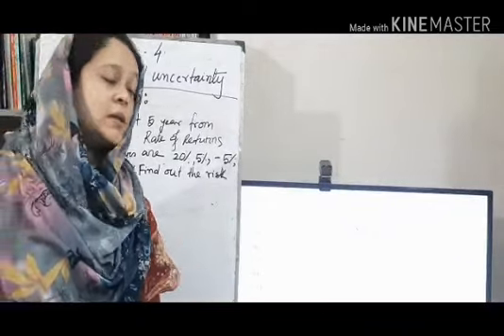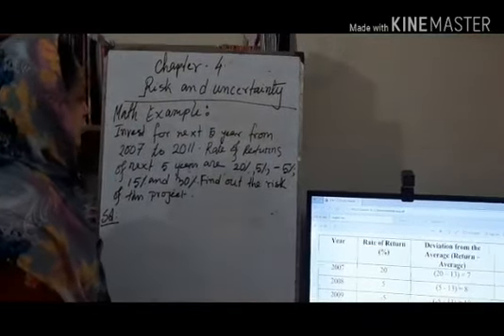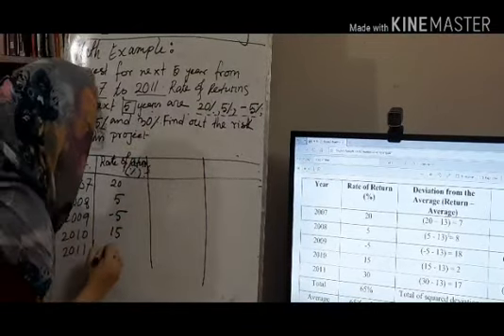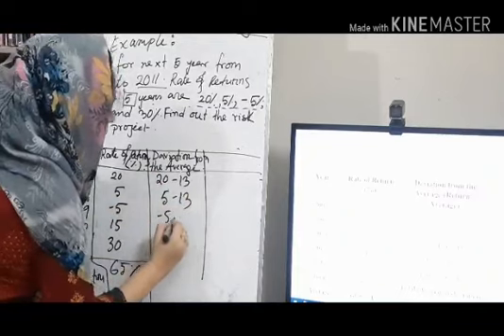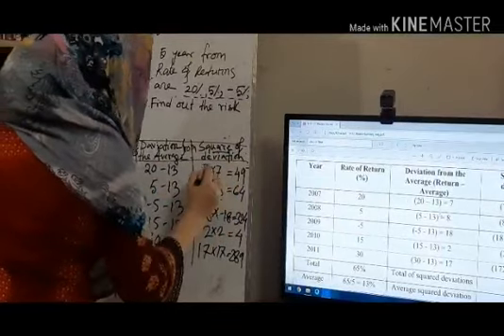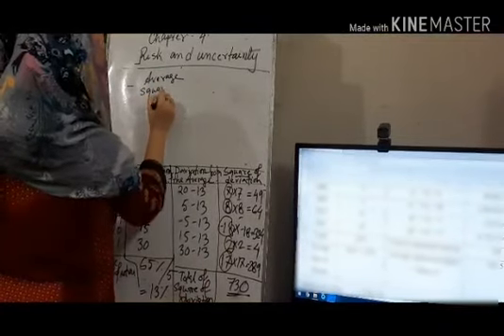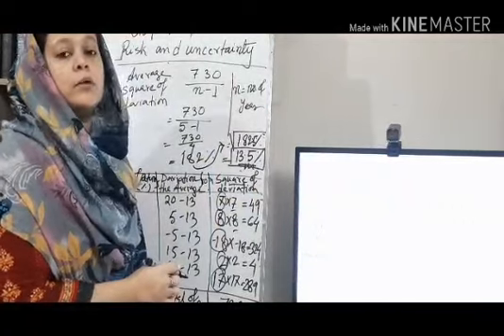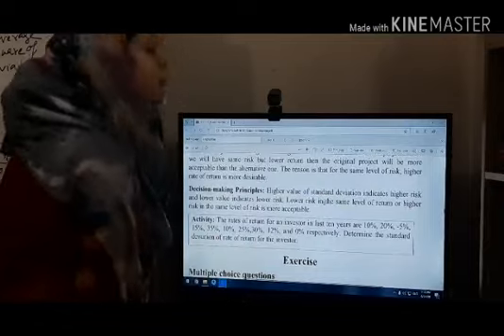Finance and Banking. Class I X. Chapter-4. Risk and Uncertainty